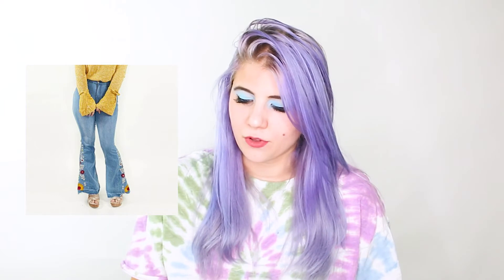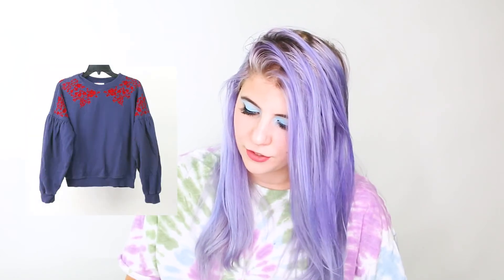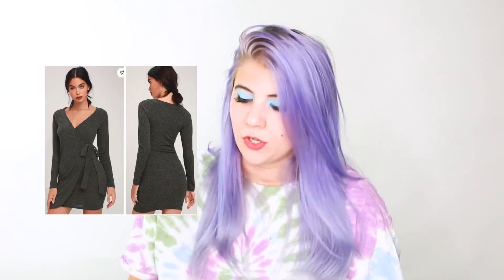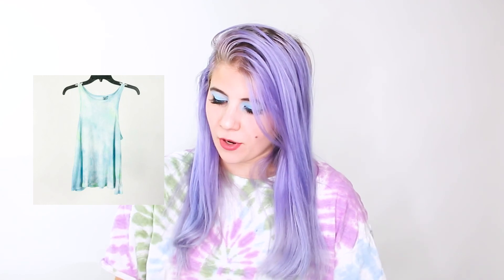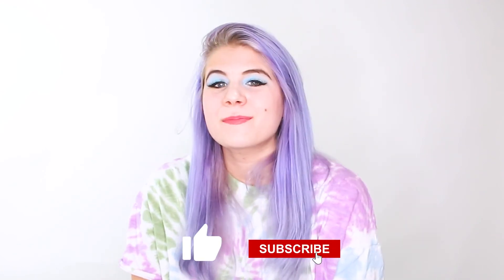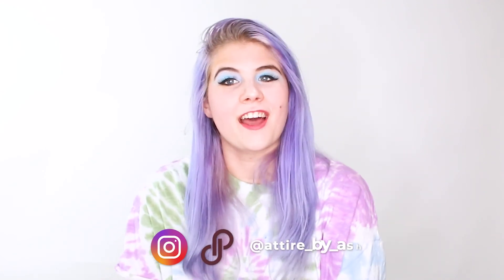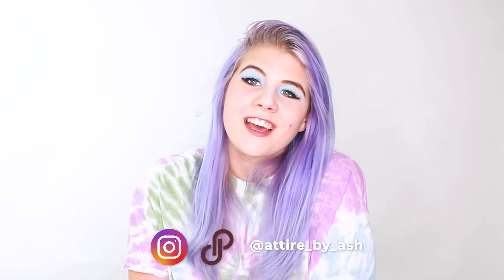What Sold Sunday! Sept. 5-11 Poshmark Ebay and Mercari!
Here's a breakdown of what sold for me on Poshmark, Ebay, and Mercari this last week!